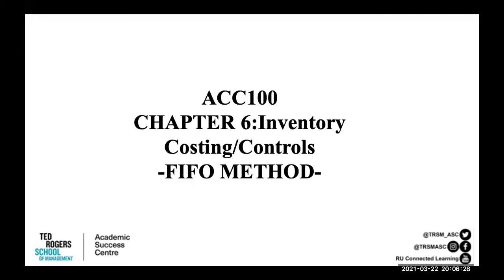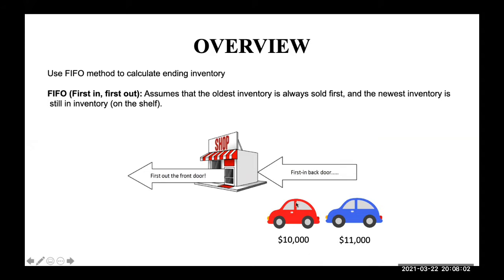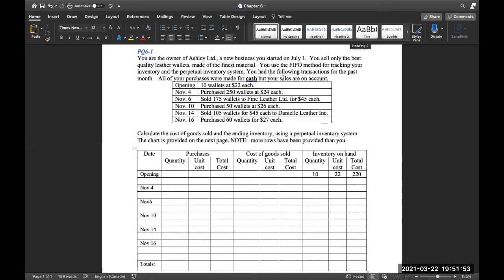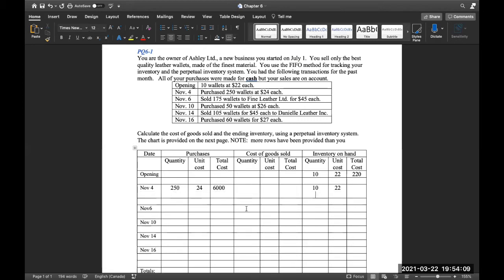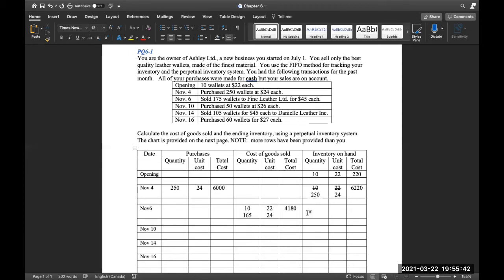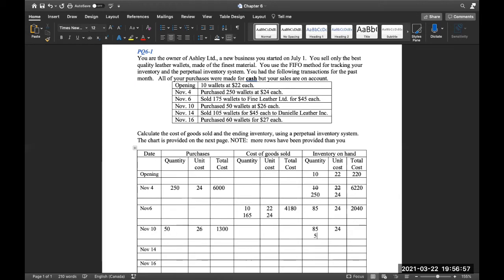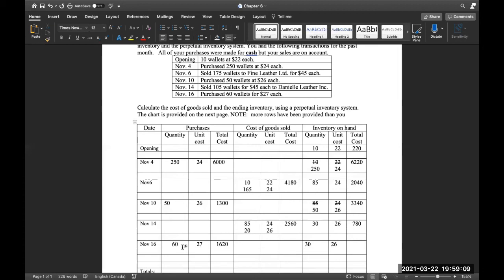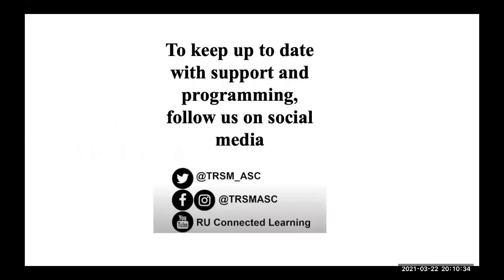ACC100- Chapter 6: Inventory Costing(FIFO Method)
Description: This video will go over PQ6-1 of Chapter 6, and will work on how to calculate COGS and ending inventory using the FIFO costing system.

- Content is based on the following textbook:

ACC100 Online Textbook, written by Else Grech and Cheryl Dyson with edits with Joel Shapiro